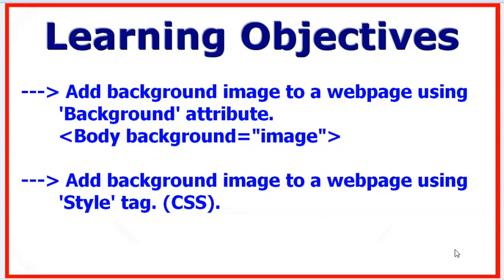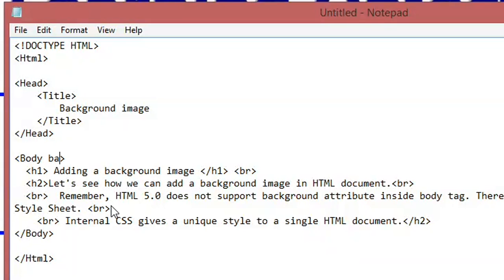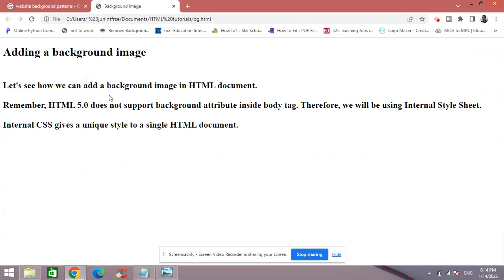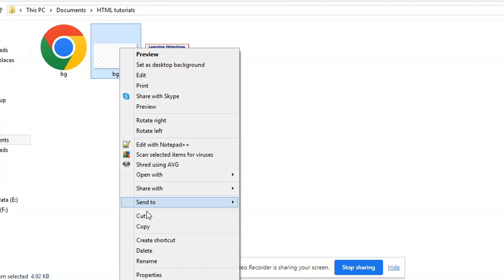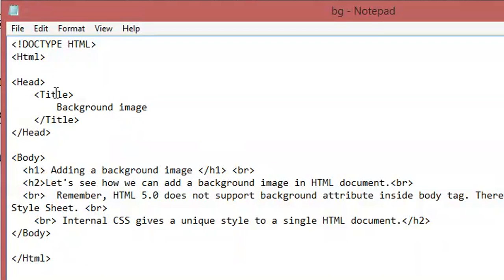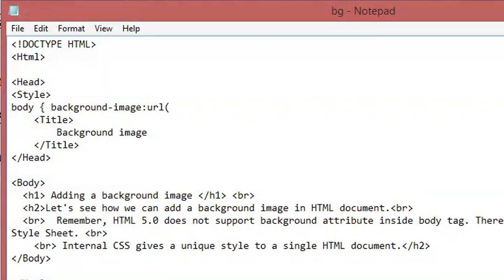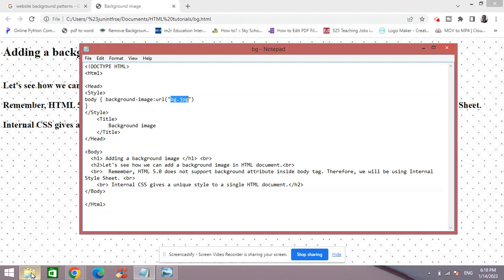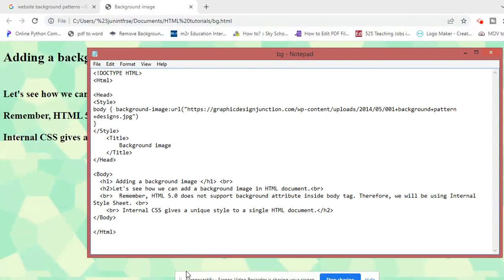How to add a background image to a webpage | HTML | CSS | Notepad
In this video, you will learn how to add a background image to a webpage using HTML and CSS. I have used Notepad to write the code in HTML. Note that the latest version HTML 5 does not support background attribute in body tag. Instead you have to use the Inline Style Sheet. You are required to add the style tag inside the head tag.